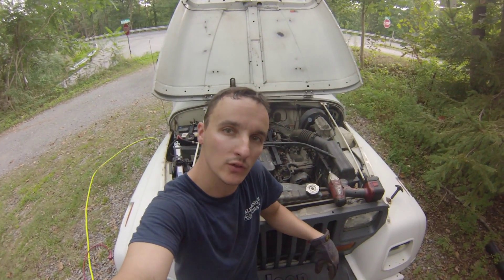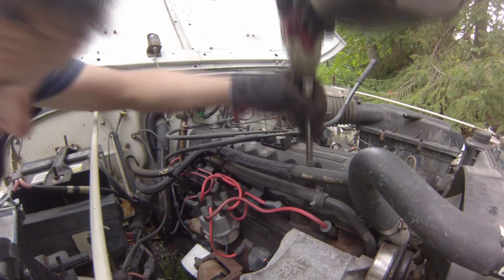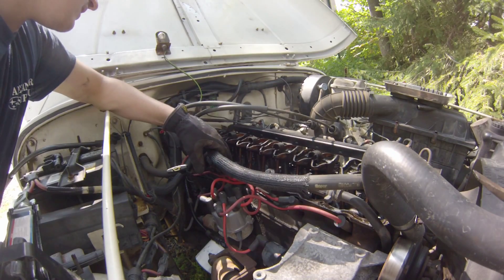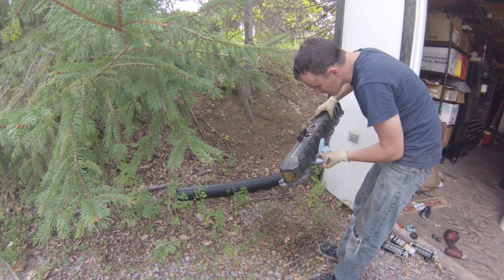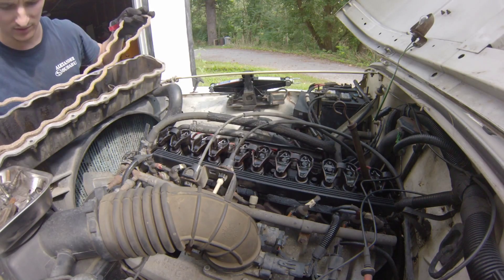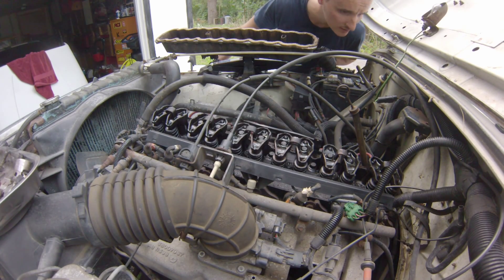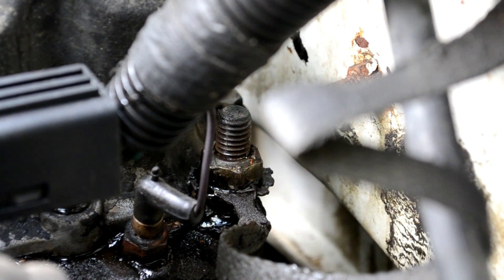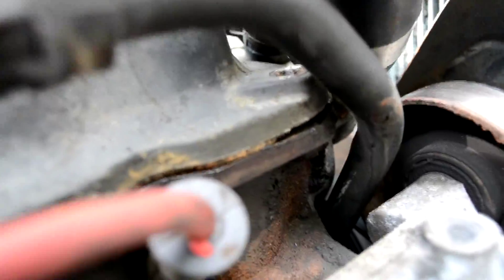Rusty Renegade: Ep 14- Valve Cover Gasket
Chele's engine was building a lot of crank case pressure and pushing oil out through some seals and also back through the air intake, ruining air filters. The valve cover gasket was one of the leaks, and after removing the valve cover, it turned out the breathers in it were clogged.